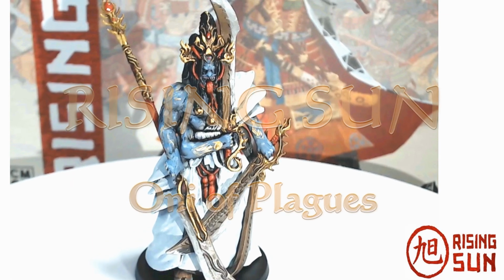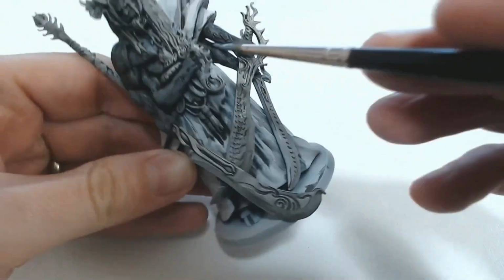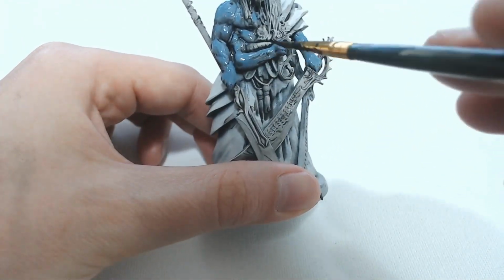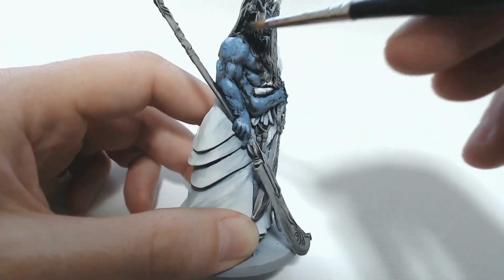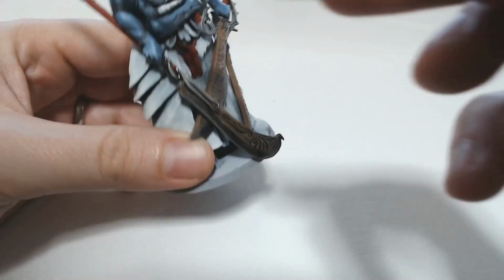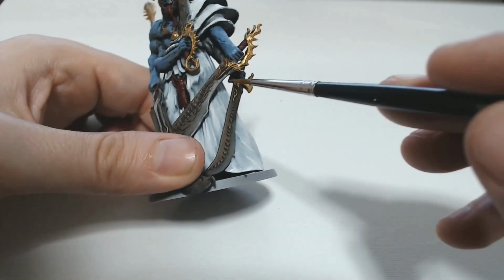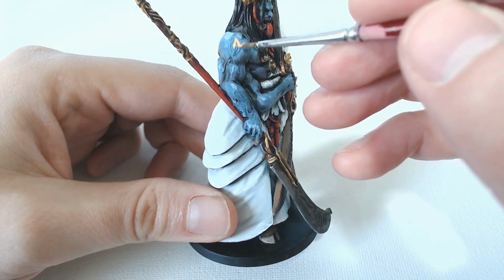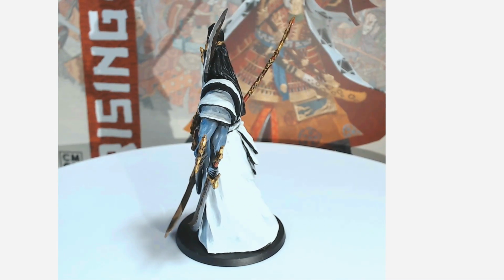Oni of Plagues - Rising Sun Board Game Miniature Painting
For my fifth Rising Sun Board Game miniature painting video, I chose the Oni of Plagues mini to paint.  Also featured is myself with a voice-over narration.  Let me know how bad it is.